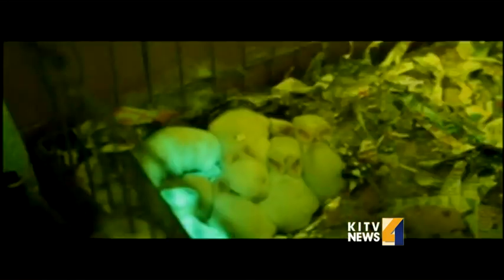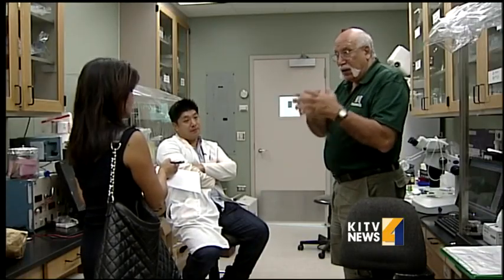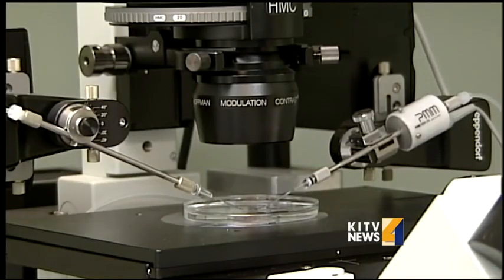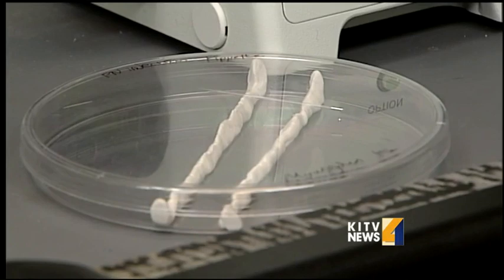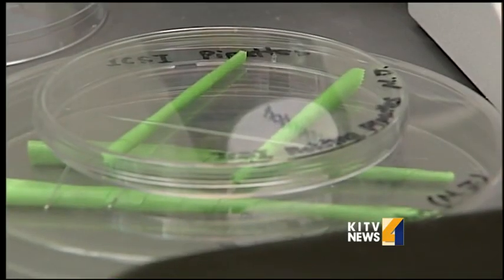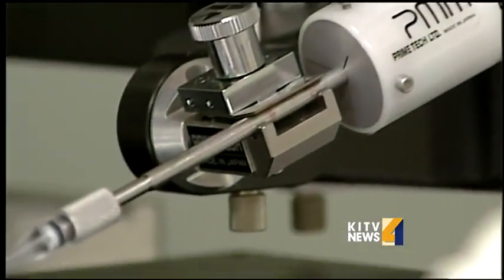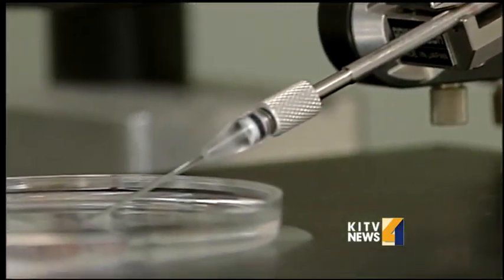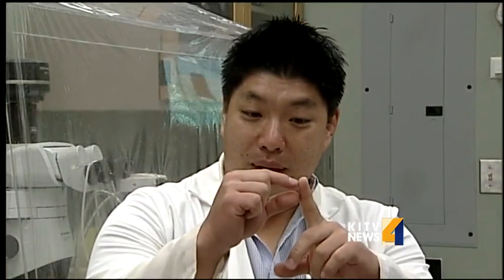UH and Turkish scientists successfully produce green rabbits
A team of UH and Turkish researchers have successfully produced a litter of fluorescent green rabbits, which may lead to a new way to produce medicines. For news you need to know,